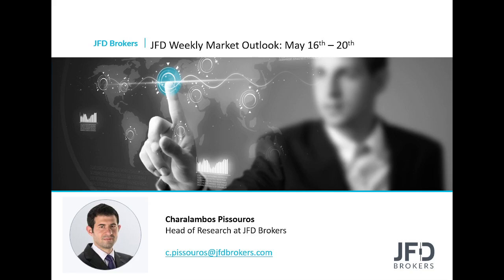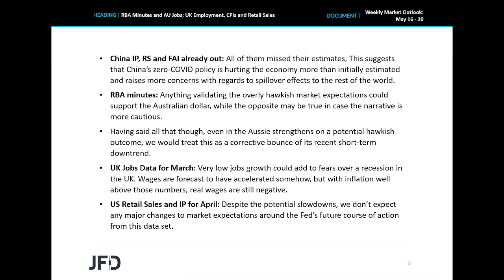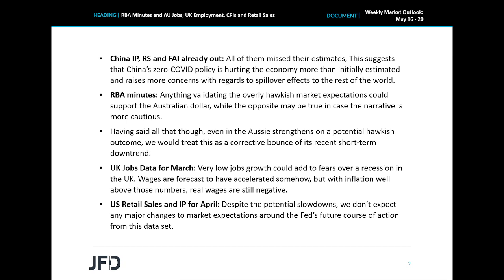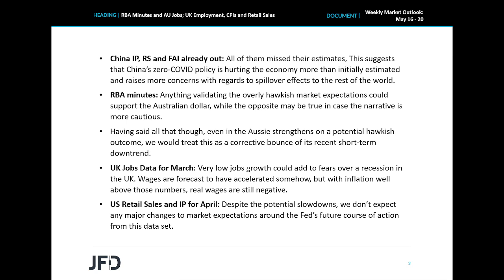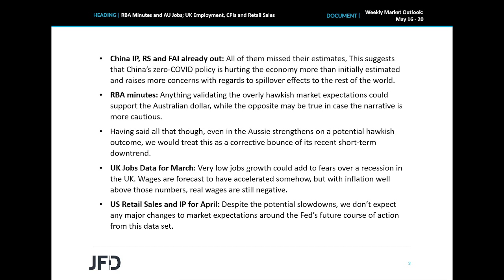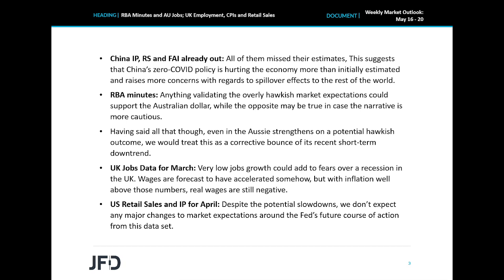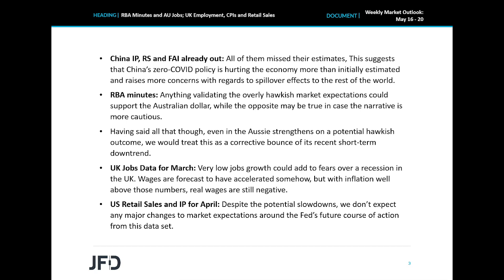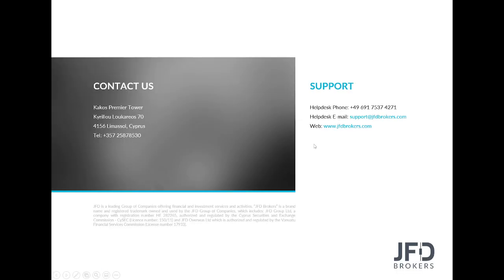Weekly Market Outlook: May 16 – 20: RBA Minutes and AU Jobs; UK Employment, CPIs and Retail Sales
Weekly Market Outlook by Charalambos Pissouros

Although we don’t have any major central bank decisions on this week’s agenda, the calendar appears much busier than last week, with several important data points having the potential to well affect expectations around monetarypolicy. Among them are a bunch of UK data releases, including the CPIs, employment and retail sales, the Australian employment report, the Canadian CPIs, and the US retail sales. We also get the minutes from the latest RBA gathering, as well as speeches by Fed Chair Jerome Powell, and several other important central back officials.

Invest responsibly. CFDs are complex instruments and come with a high risk of losing money rapidly due to leverage. 73.82% of the retail investor accounts lose money when trading CFDs with JFD. You should consider whether you understand how CFDs work and whether you can afford to take the high risk of losing your money. Seek independent advice if necessary before opening an account.

JFD does not provide investment advice or investment recommendations. Any opinions, news, research, analysis, prices, or other information or any other material provided by JFD or associated companies or employees is provided as general market commentary, and does not constitute investment advice or a solicitation as it does not take into account your personal circumstances, please do not trade or invest based solely on this information. By viewing any material or using the information within this site you agree that this is general education material and you will not hold any person or entity responsible for loss or damages resulting from the content or general information provided. You must be aware of the risks and be willing to accept them in order to invest. No representation is being made that any account will or is likely to achieve profits or losses similar to those discussed in any material on this website. Past performance of any trading system or methodology is not necessarily indicative of future results. There are sharp differences between hypothetical performance results and the actual results subsequently achieved by any particular trading strategy and/or investment product. For the avoidance of any doubt, JFD or its employees, do not hold themselves out as trading advisors. The client should take the risk that the undertaken trades in specific financial instruments may be or become conditional on tax and/or any other duty and the company does not guarantee that there will be no outstanding tax and/or any other stamp duty incurred. The client should be accountable for any taxes and/or any other duty which may accumulate in respect of the executed trades.